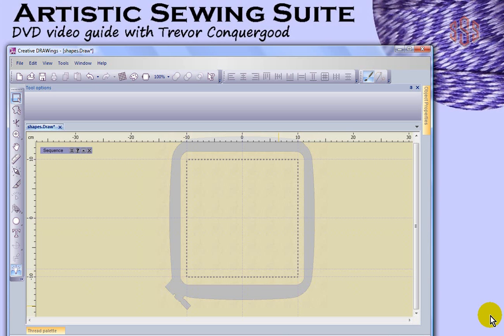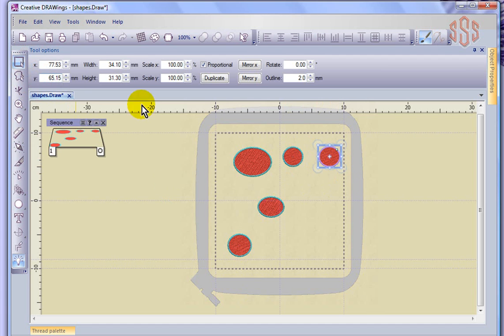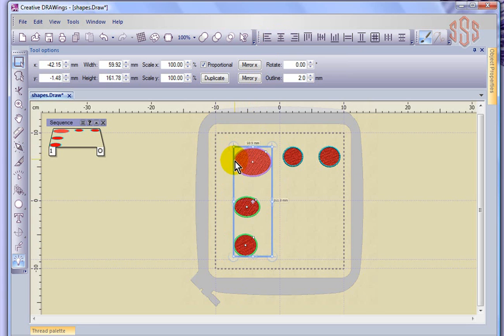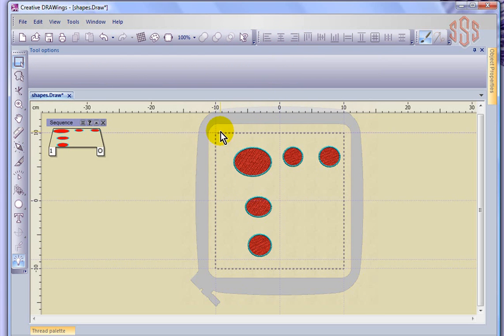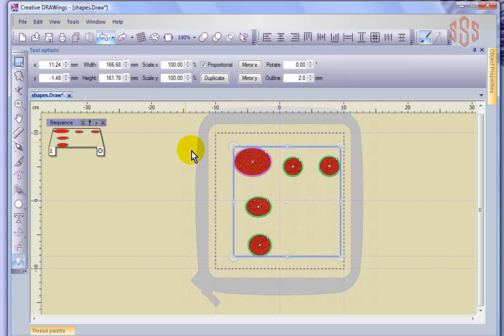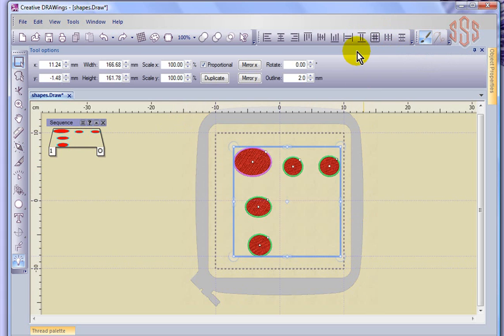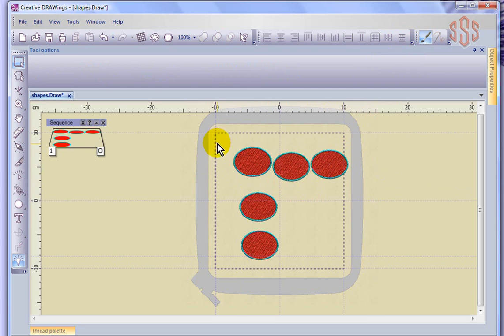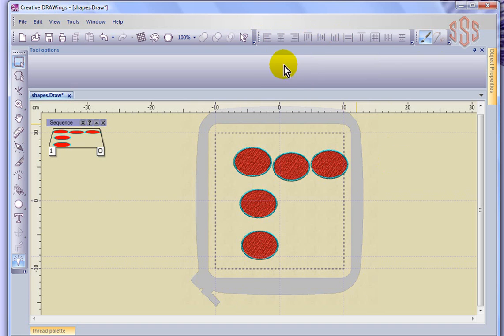Artistic Suite Instructional Video - Alignment Tool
See how to use the alignment tools to align and space two or more objects in Artistic Suite V6.0